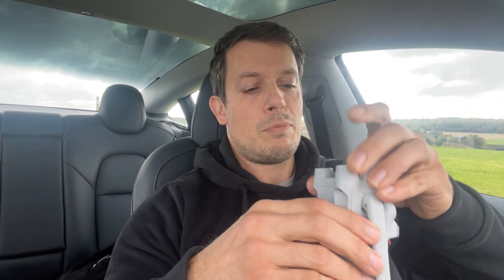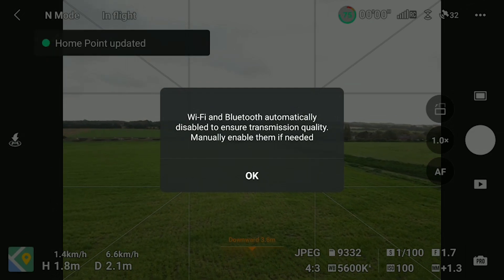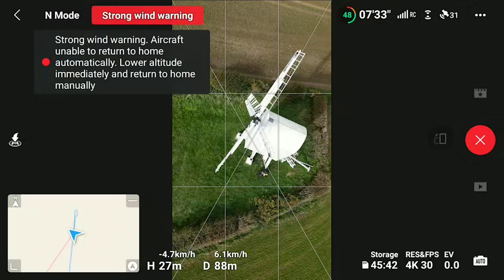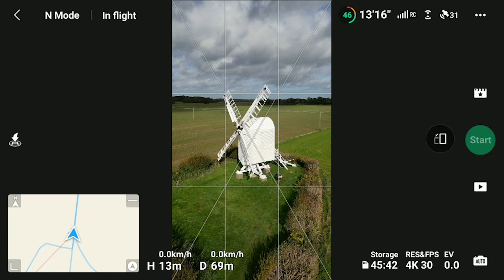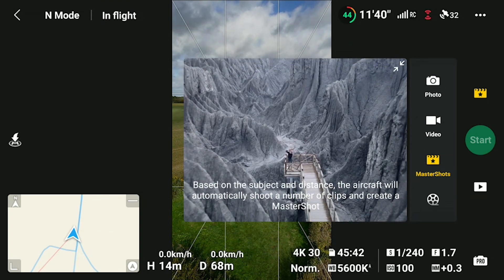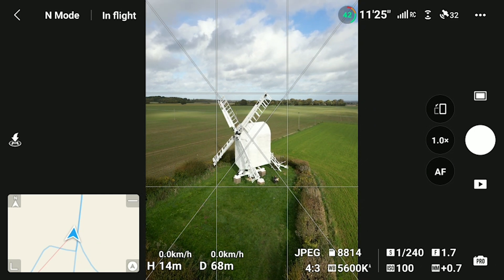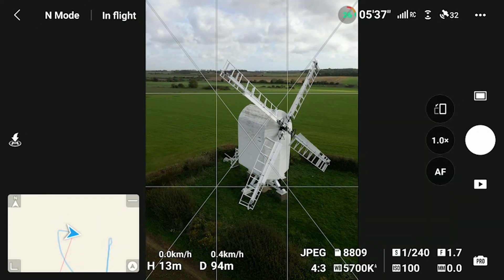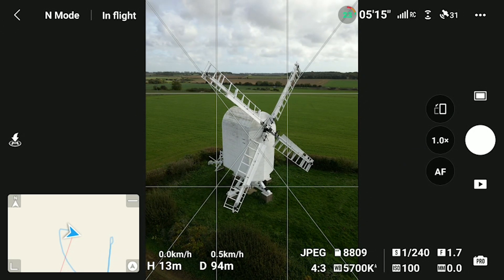DJI Mini3 pro Firmware update - adjustable sharpness is back!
DJI have just released the new firmware update v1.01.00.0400 for the DJI mini3 pro which among other features includes portrait mastershots, iso and shutter priority settings for camera in pro mode and at long last the reintroduction of sharpness and noise reduction features which many used to enjoy in the older DJI go4 app.